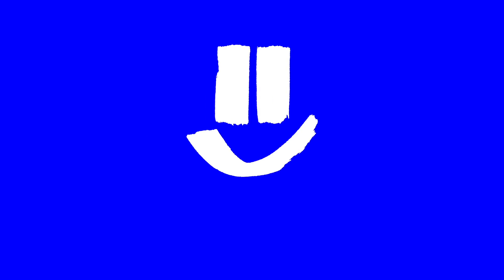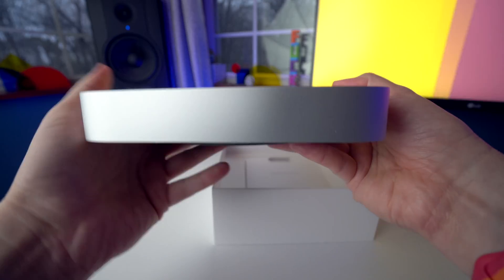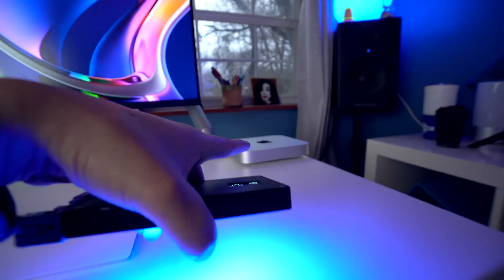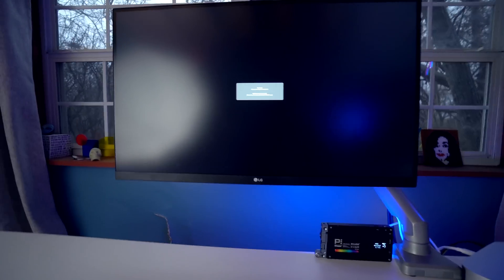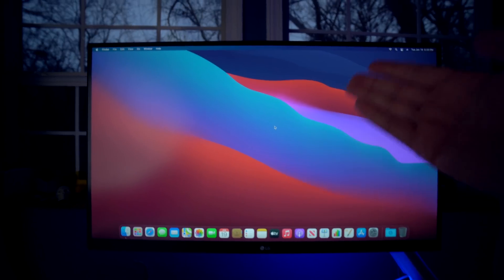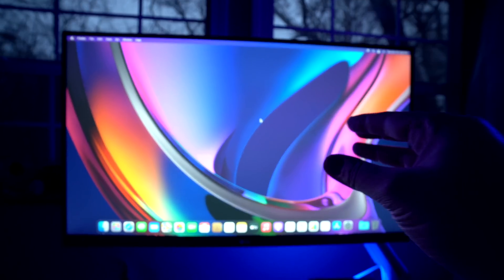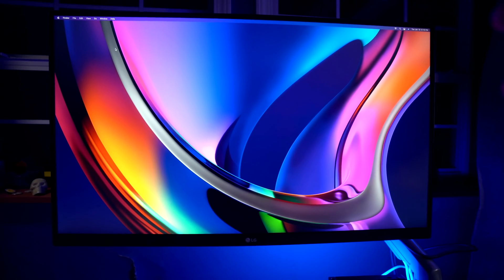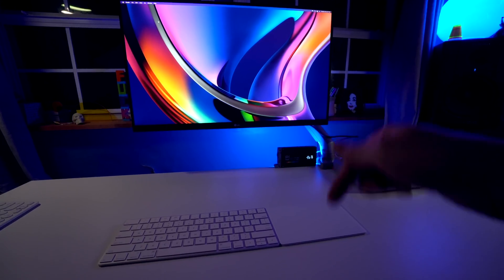Mac mini M1 16GB vs 8GB: Worth the Upgrade?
My 4K monitor (LG 27UK850-W)
My keyboard (Logitech K380)
Monitor desk arm mount
Mac mini desk mount

I got the Mac mini M1 with 16GB RAM! In this video, I unbox this amazing beast-mode machine and see how it stacks up against the 8GB RAM model. Are the issues (bluetooth, monitor, Final Cut Pro, etc) from the 8GB still there on the 16GB model? Is it worth the upgrade?

0:00 why I got 16GB
0:49 unboxing
1:46 Mac mini desk setup
2:30 new chair! Herman Miller Aeron
3:02 setting the 16GB mini up
4:35 speed tests (opening apps)
5:08 monitor issues
6:59 first impressions
8:04 conclusion